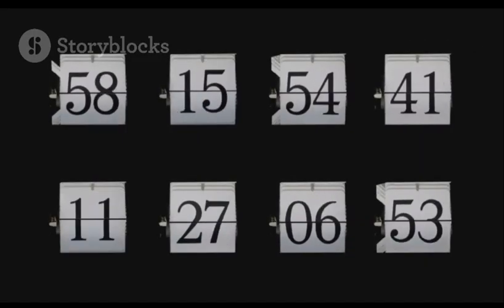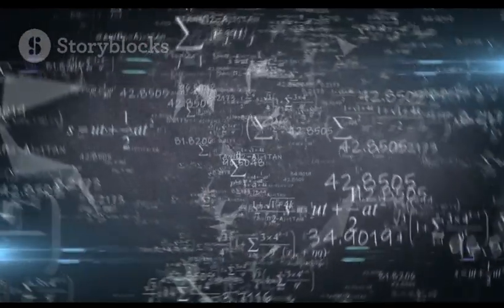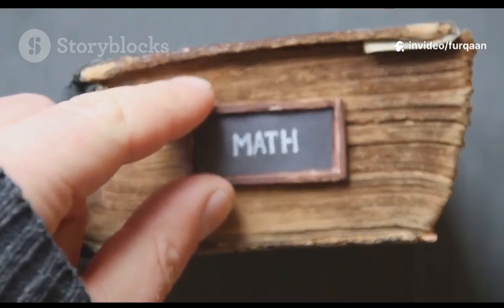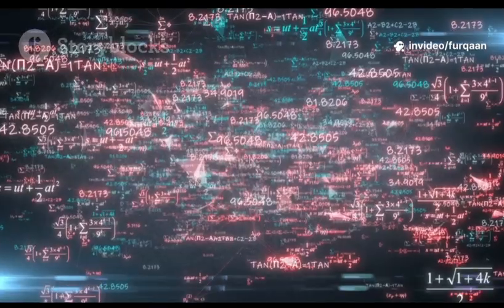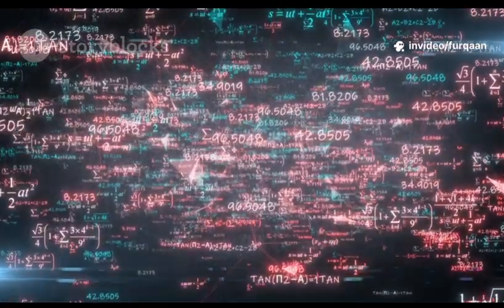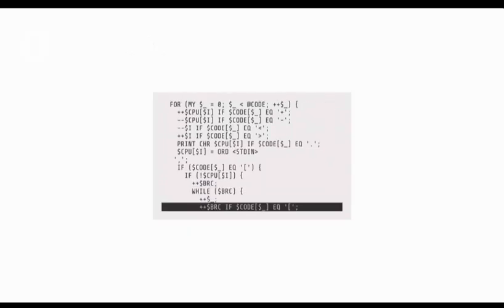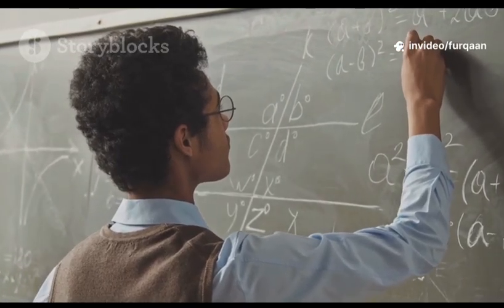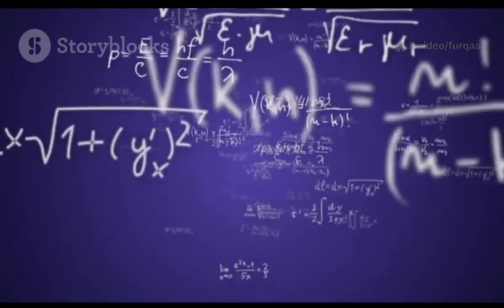Discrete Maths-Introduction Animated